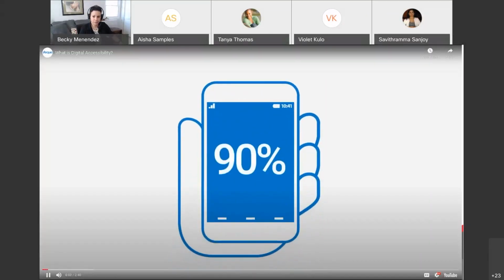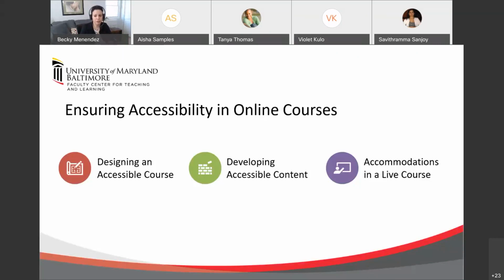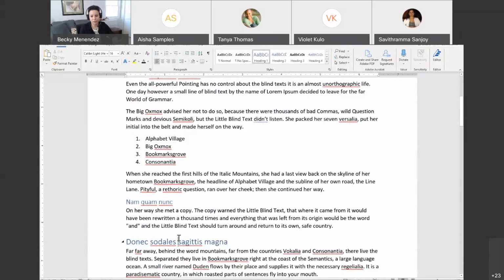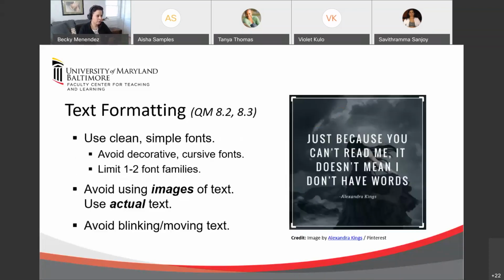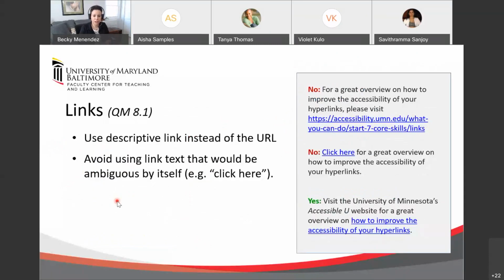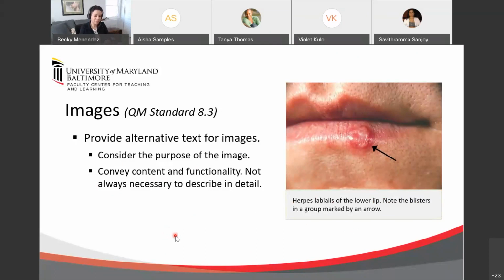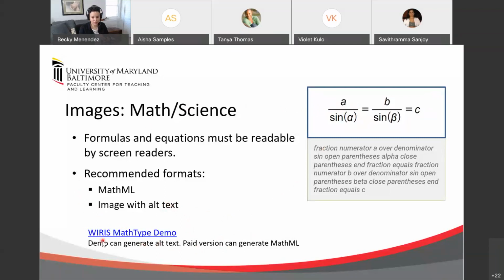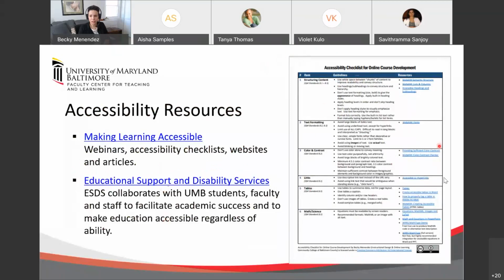Creating Accessible Content in Online Courses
Academic Innovation Specialist Becky Menendez showcases different considerations and ways educators can address accessibility in common software applications used in online teaching.